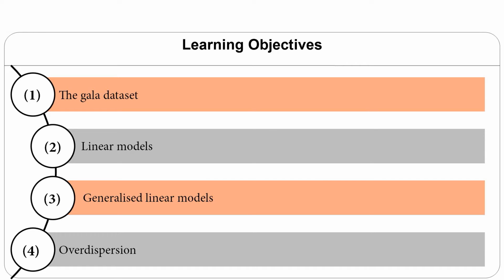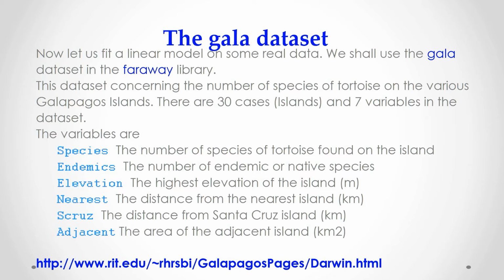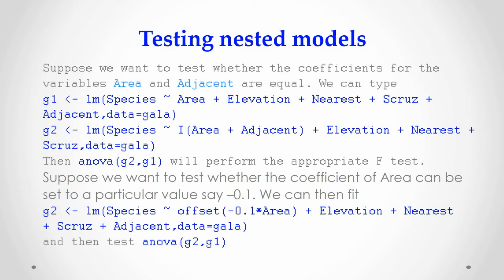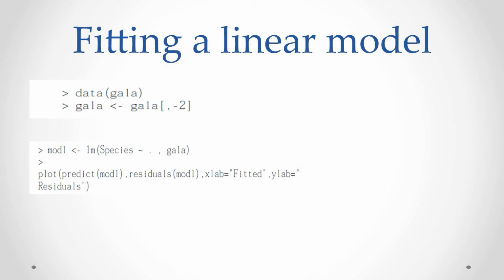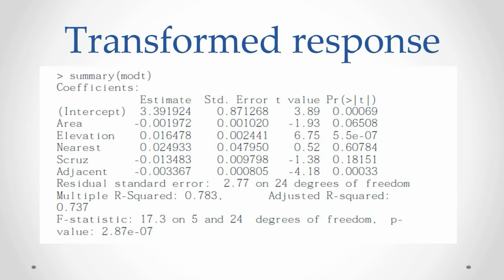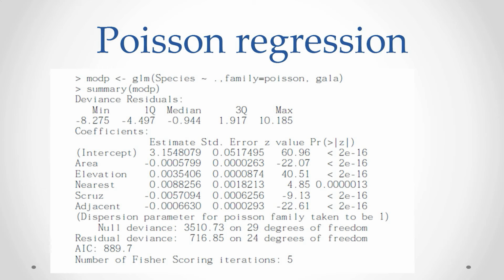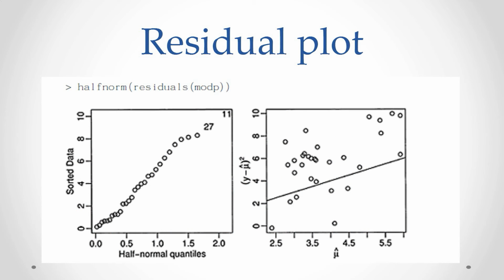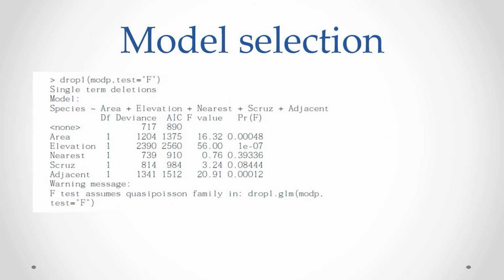MOOC Case Study the gala dataset